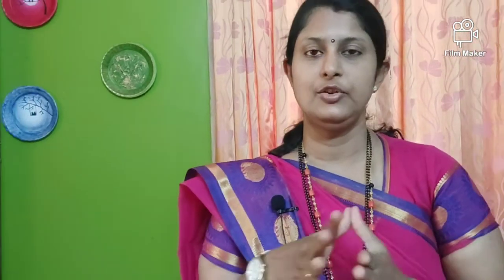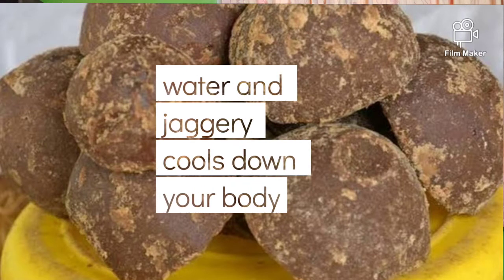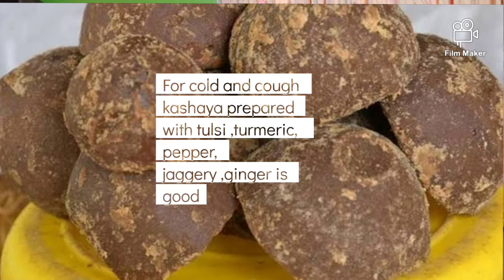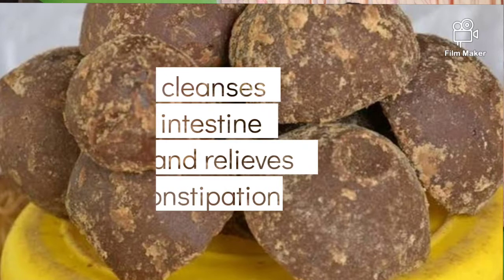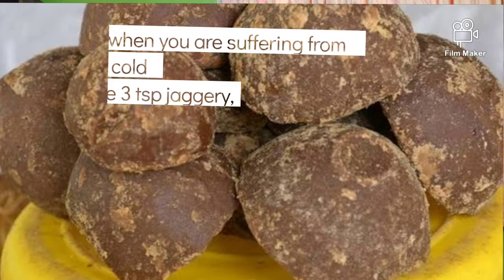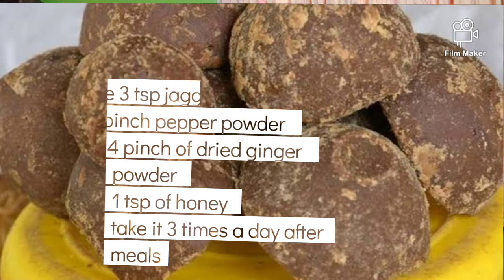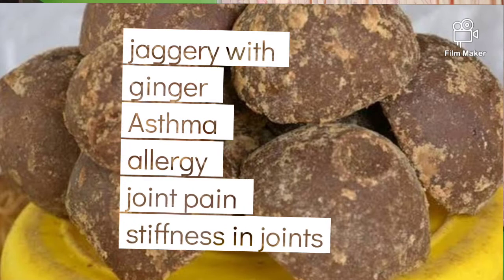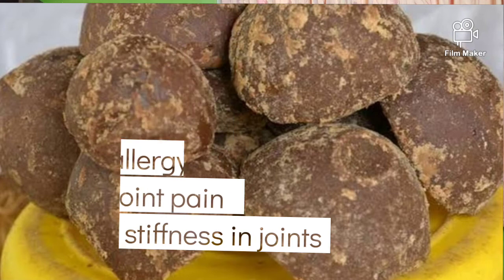Benefits of jaggery. Ayurveda Ep #18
Know the benefits of Jaggery